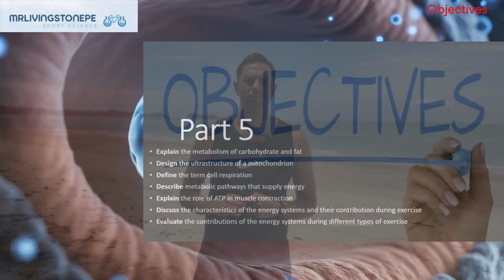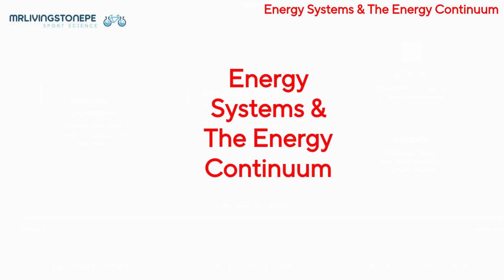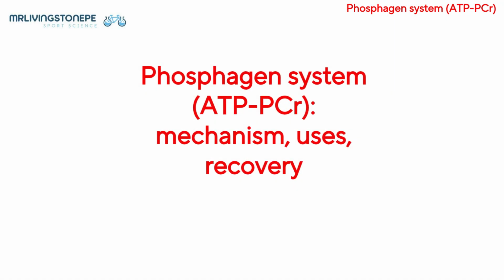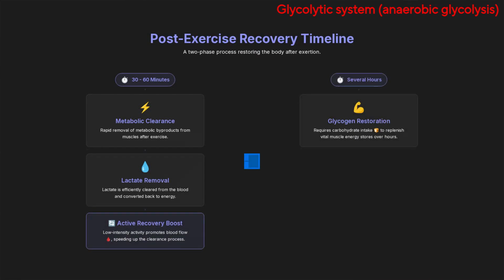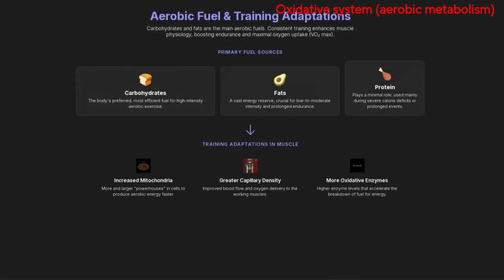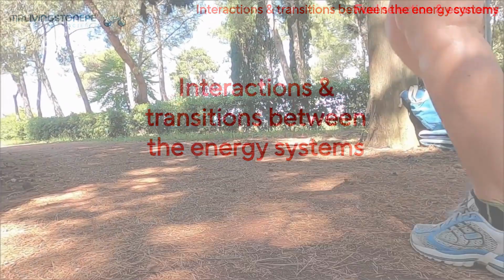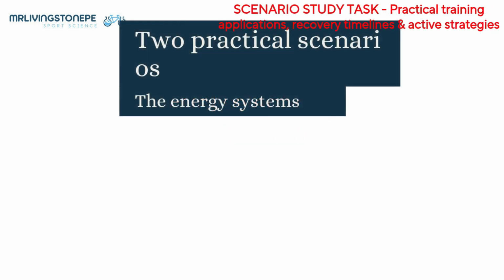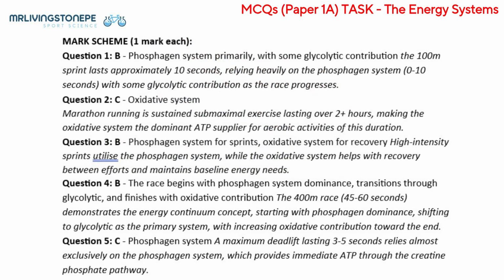Why Your Body Uses Different Energy Systems (IB SEHS A.2.3.1)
Chapters:

0:00 - Intro
0:31 - 1:51 - Welcome
1:52 - 2:41 - Learning Objectives
2:42 - 3:52 - Energy Systems & The Energy Continuum
3:54 - 5:15 - Phosphagen System (ATP-PCr)
5:16 - 7:02 - Glycolytic System (anaerobic glycolysis)
7:03 - 8:22 - Oxidative System (aerobic metabolism)
8:23 - 9:20 - Interactions & Transitions Between The Energy Systems
9:21 - 10:15 - Fuel Selection & Economy
10:16 - 11:58 - Scenario Study Task
11:59 - 12:36 - MCQs (Paper 1A) Task - The Energy Systems
12:37 - 13:58 - DBQs (Paper 1B), ERQs (Paper 2), Command Terms & IB Exam Technique
13:59 - 14:35 - SEHS IA Ideas & Content Summary
14:36 - 15:33 - Outro

Adenosine Triphosphate or ATP in short, is used continuously; muscle stores are small so ATP must be rapidly regenerated during exercise. The three energy systems are biochemical pathways that differ by rate and capacity and together meet the body’s ATP demands over different timeframes and intensities.

The latest IB SEHS video on the channel explains the three energy systems that regenerate ATP: the phosphagen (known as the ATP-PCr), glycolytic (known for anaerobic glycolysis) and oxidative (aerobic) systems. The content includes some interactive scenarios and IA ideas on this topic for students, MCQ’s, data-based questions, extended-response style questions to complete and exam technique addressing direct command terms from the questions.

Here’s my latest video on the energy systems (A.2.3.1) 🎥 🎬 📲👇🏽

To receive free weekly IB SEHS content for teachers and students…

This YouTube channel & the resources available are for educational and informational purposes only.